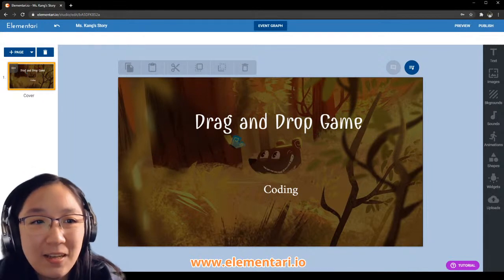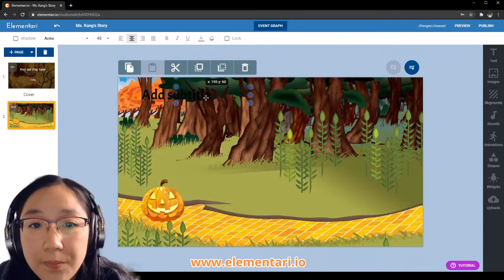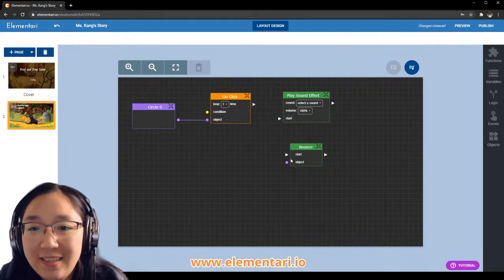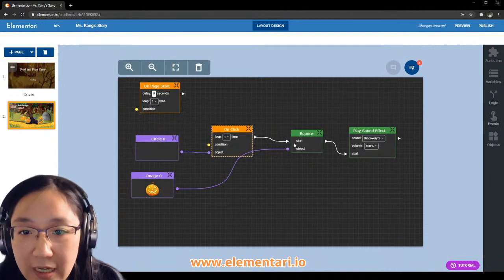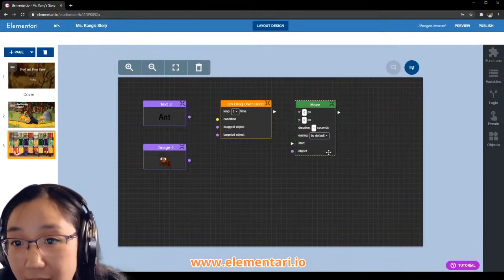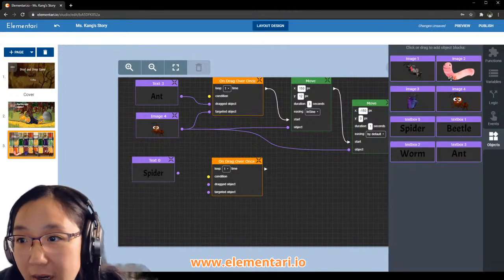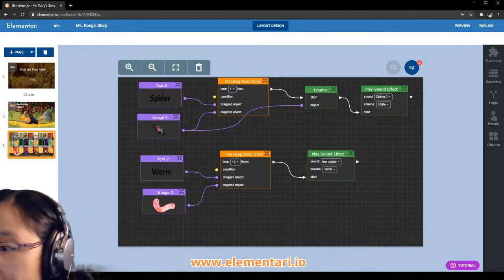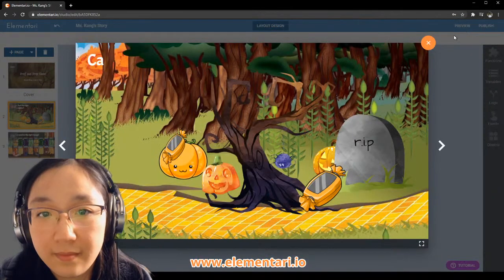[Storytelling Coders] Drag and Drop Game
Writing and coding a drag and drop game